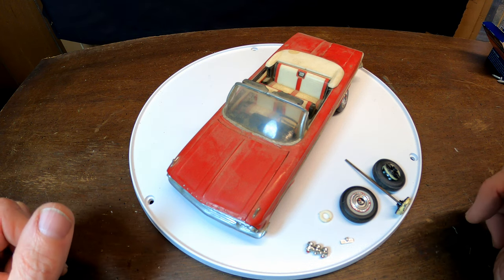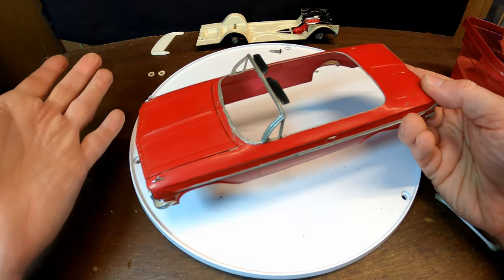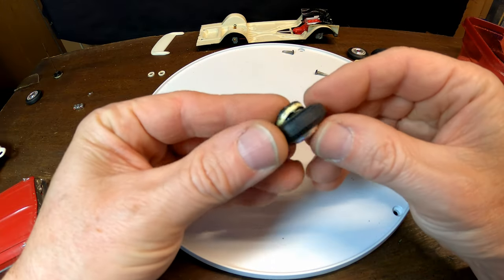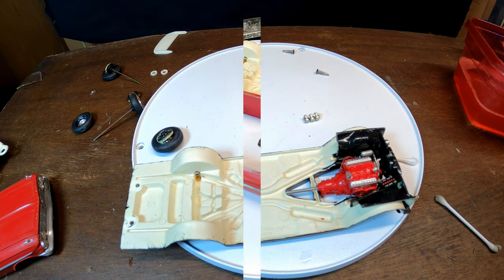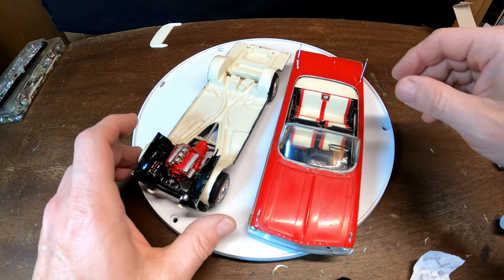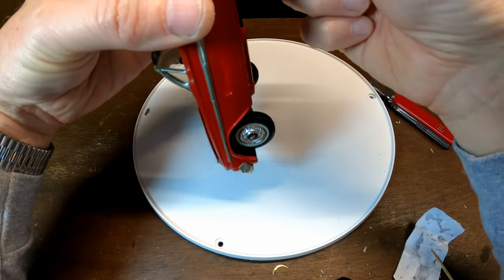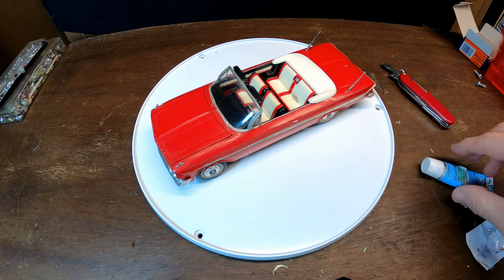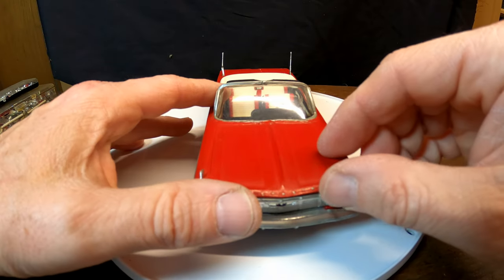Ep. 5 1961 Impala, AMT model kit, clean and repair.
This '61 Impala was in a sad state.  It wasn't until after disassembly that I found the AMT logo on the inside.  Almost all the parts were able to be located and installed back on the model.

American Prairie Farewell